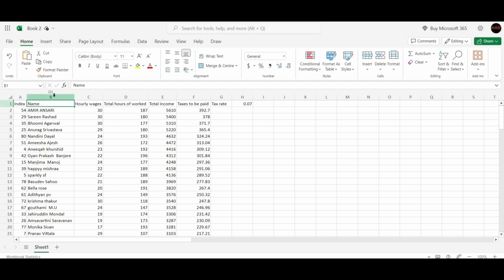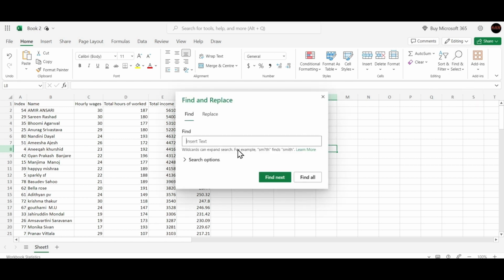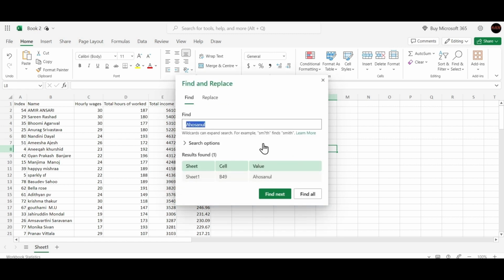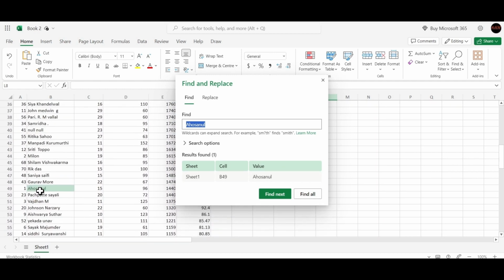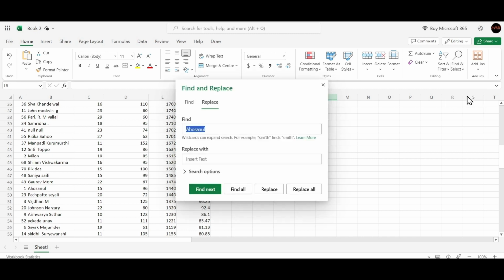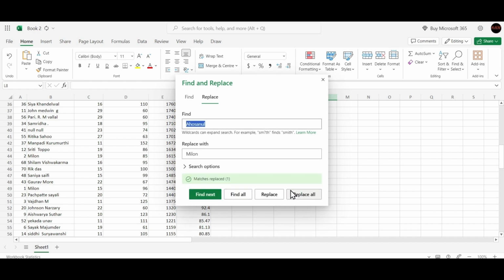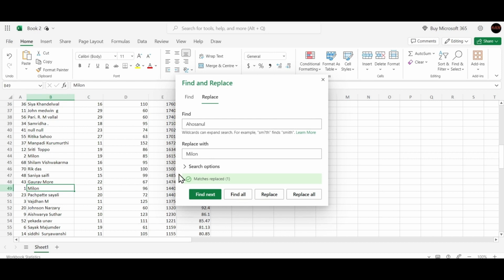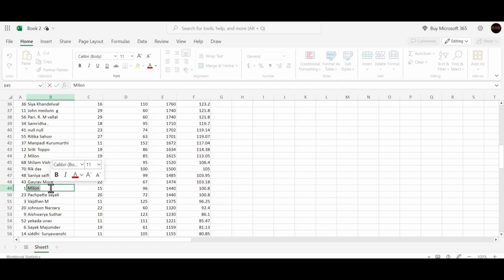Find & Replace in Excel - Master Efficient Data Editing | Excel Tutorial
Welcome to our Excel tutorial on "Find & Replace in Excel"! In this brief yet informative video, we'll guide you through the powerful features of Excel's Find & Replace function and demonstrate how it can revolutionize your data editing tasks.

🔍 Unlock Time-Saving Techniques: Learn how to efficiently locate and replace specific data elements within your Excel spreadsheets, saving valuable time and effort in manual editing tasks.

💡 Harness Advanced Search Options: Discover the various search options available in Excel's Find & Replace tool, including case sensitivity, whole word matching, and wildcard characters, to tailor your searches with precision.

🔎 Practical Examples: Follow along as we showcase real-world examples of using Find & Replace to streamline data editing workflows, from updating formulas and formatting to standardizing text entries and correcting errors.

Whether you're a beginner seeking to streamline your Excel workflow or an experienced user looking to optimize data editing efficiency, mastering the Find & Replace function is an essential skill for Excel proficiency.

Don't miss out on maximizing your productivity! Watch our video now to unlock the full potential of Excel's Find & Replace feature and take your data editing skills to the next level.